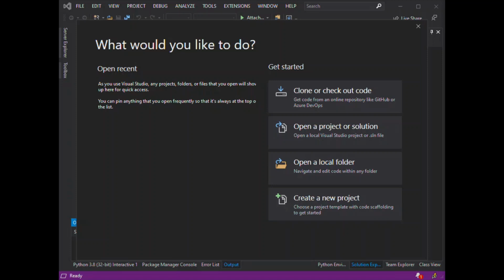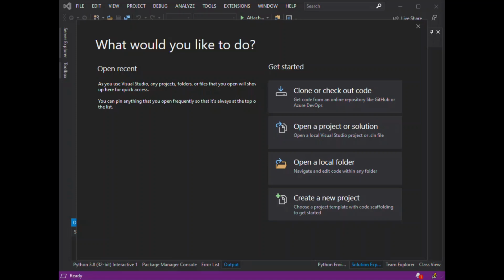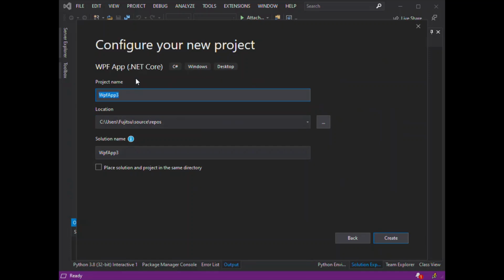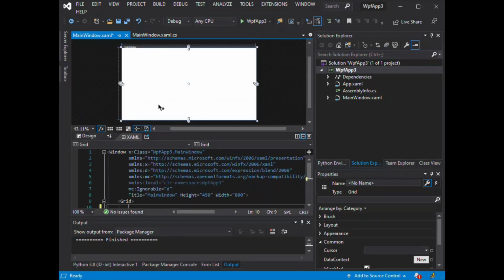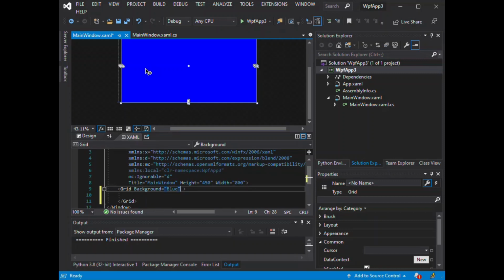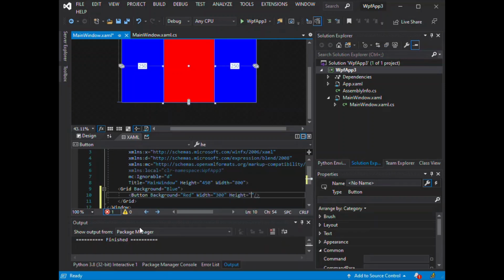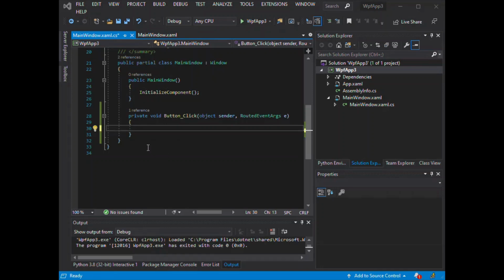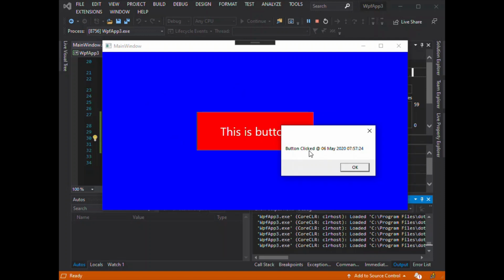UI Design in Visual Studio 2019 | Xaml Desktop UI Programming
XAML is a declarative markup language. As applied to the .NET Core programming model, XAML simplifies creating a UI for a .NET Core app. You can create visible UI elements in the declarative XAML markup, and then separate the UI definition from the run-time logic by using code-behind files that are joined to the markup through partial class definitions. XAML directly represents the instantiation of objects in a specific set of backing types defined in assemblies. This is unlike most other markup languages, which are typically an interpreted language without such a direct tie to a backing type system. XAML enables a workflow where separate parties can work on the UI and the logic of an app, using potentially different tools.
When represented as text, XAML files are XML files that generally have the .xaml extension. The files can be encoded by any XML encoding, but encoding as UTF-8 is typical.